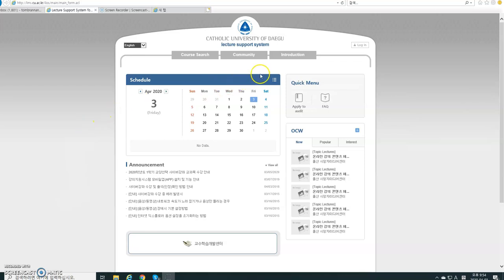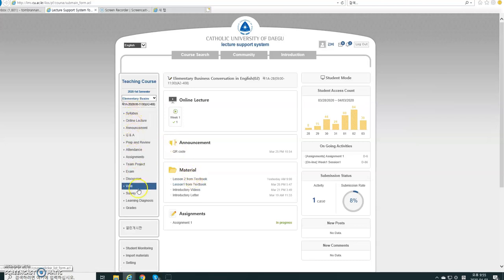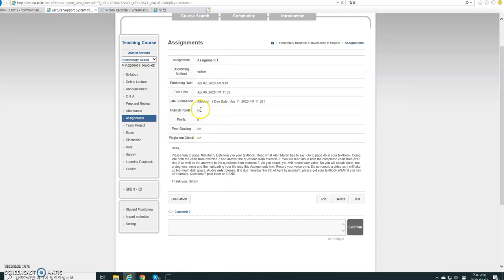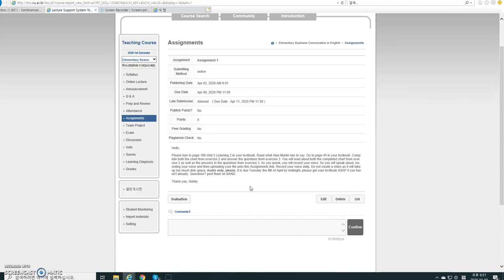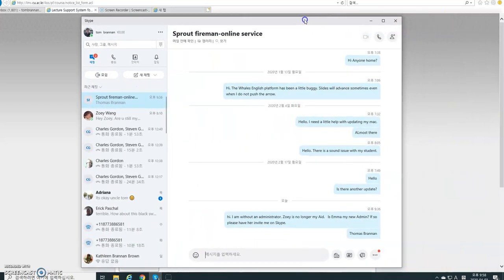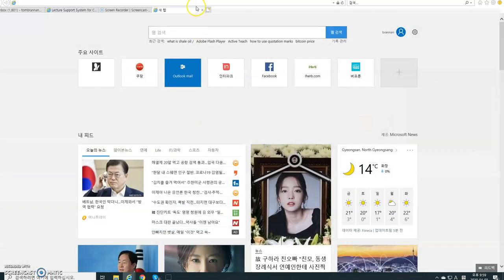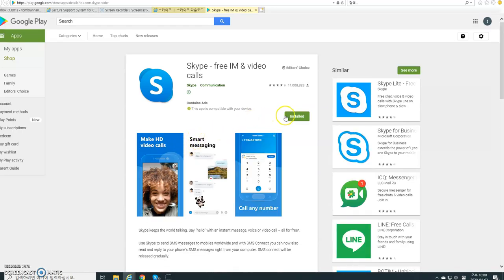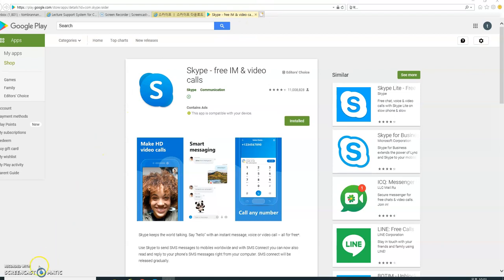Professor Gimby's Tutorial #1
Explaining How to Use LMS and Sign up for Skype